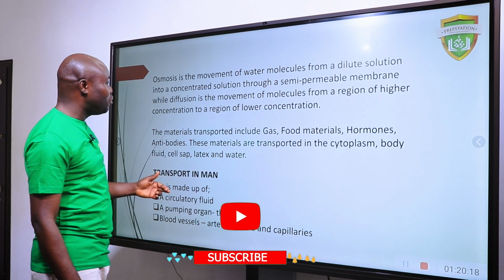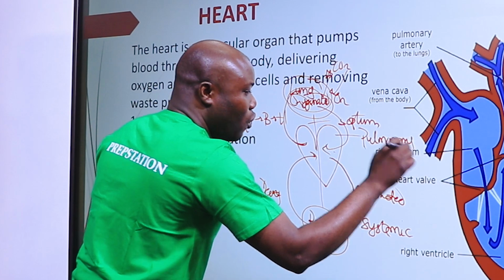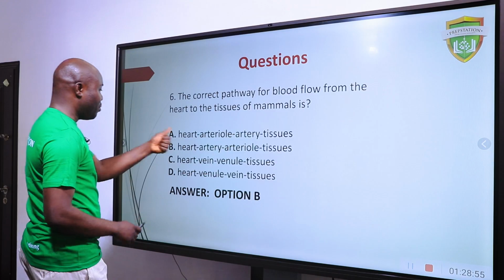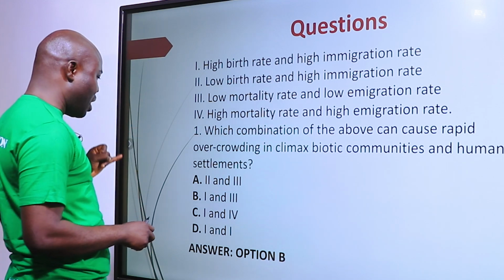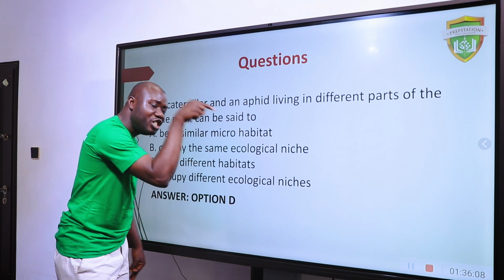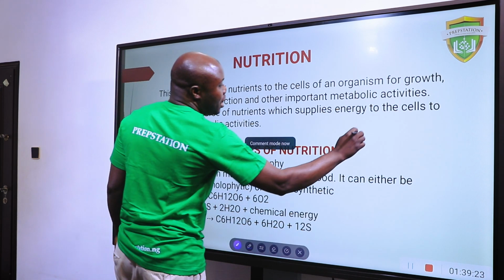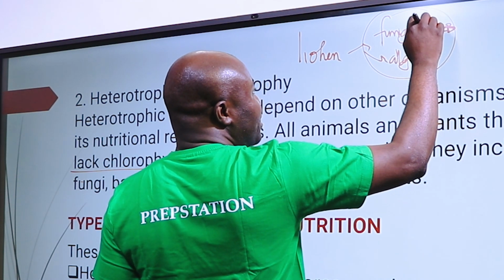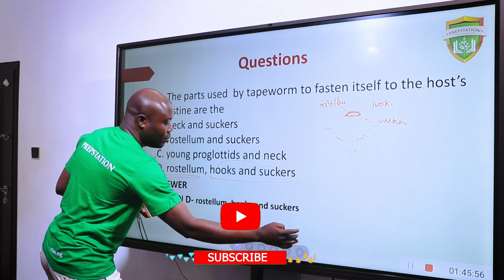BIOLOGY: Ecology of Population & Nutrition | UTME 2025 | Ep. 6 of 8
Boost your UTME 2025 Biology score with this comprehensive lesson covering:

✅ Ecology of Population – Population dynamics & environmental interactions
✅ Nutrition – Essential nutrients, digestion & absorption
✅ Questions, Answers & Explanations – Master past UTME questions with expert guidance
🎯 Perfect for UTME, JAMB, WAEC & NECO candidates! Watch, learn, and ace your exams! 🔔